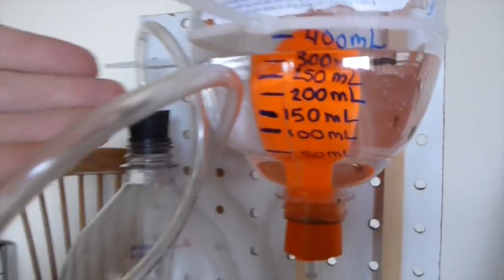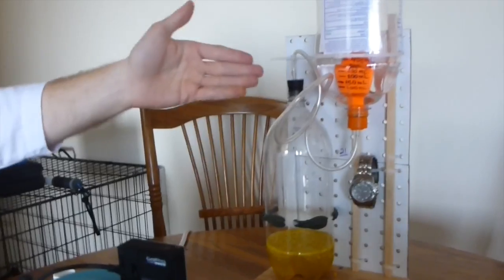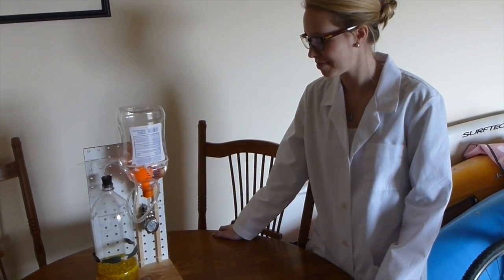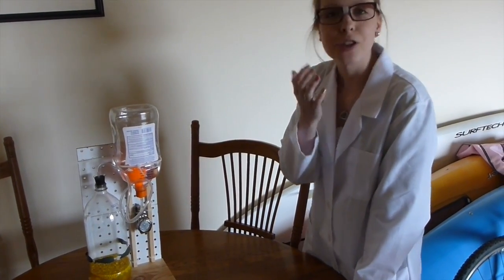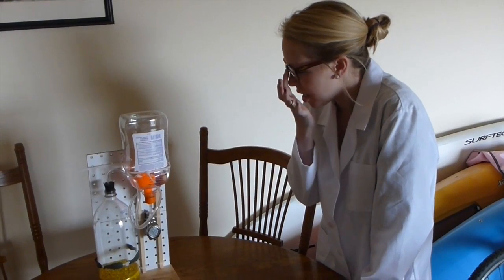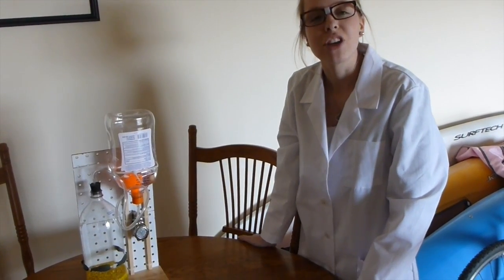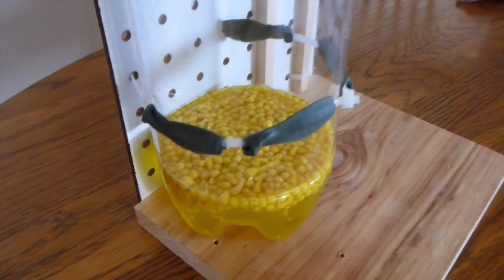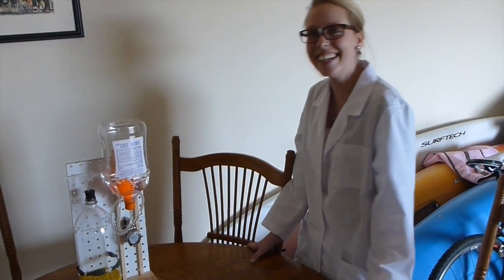Design Based Bioreactor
The bioreactor captured the CO2 bleed as a byproduct of yeast producing ethanol.